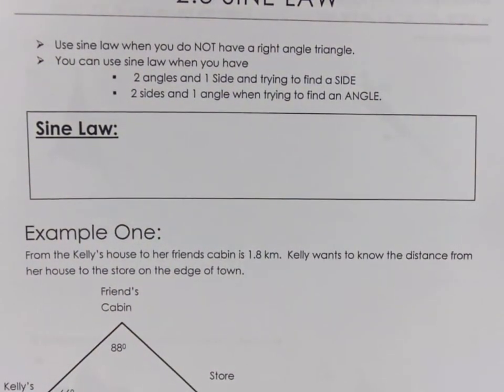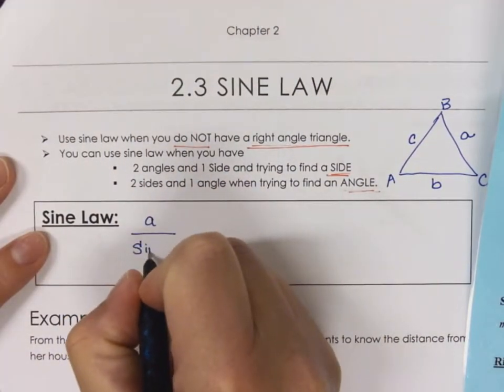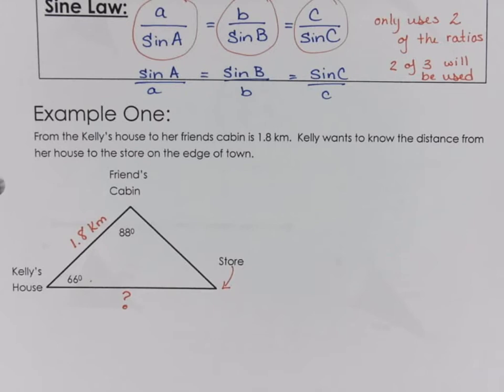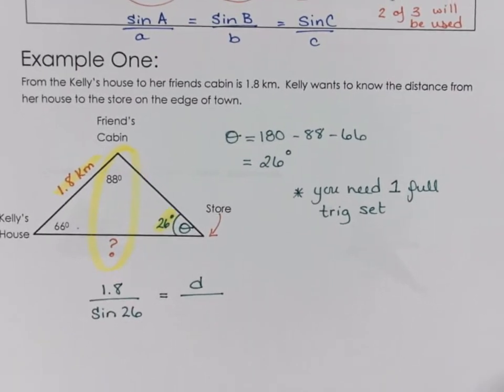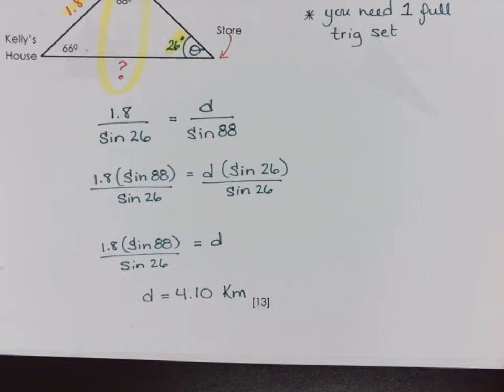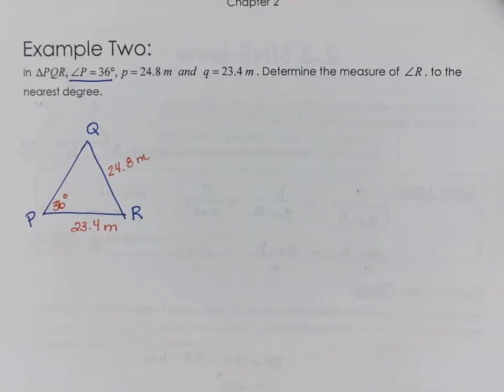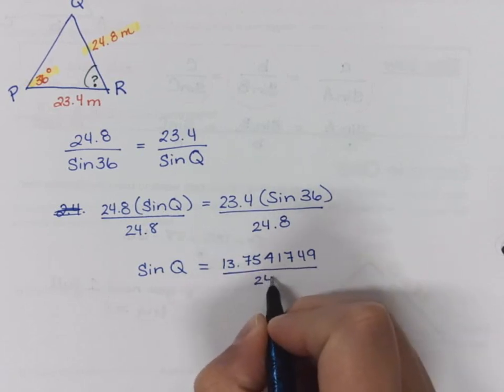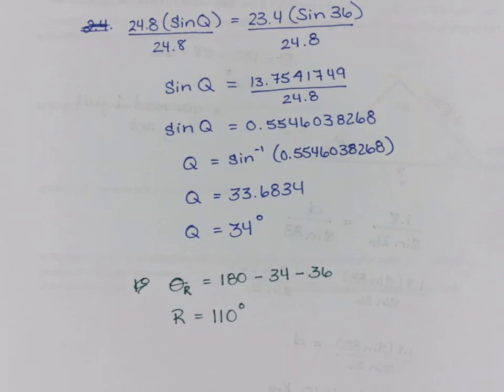2.3 Sine Law